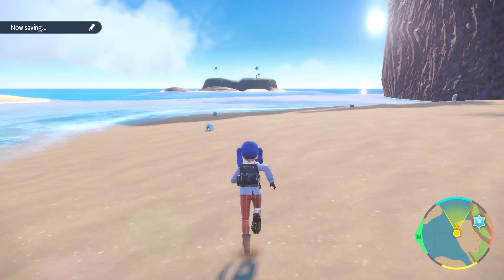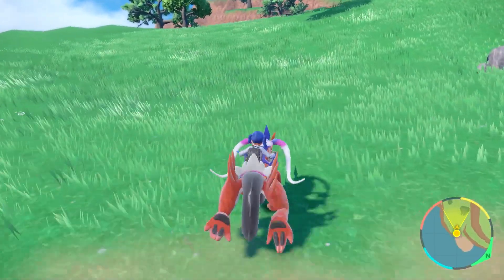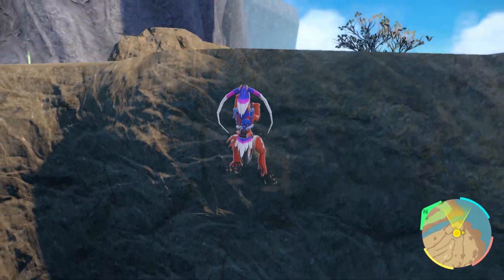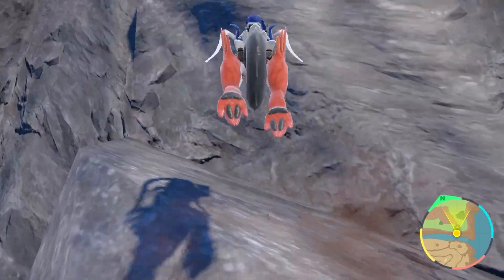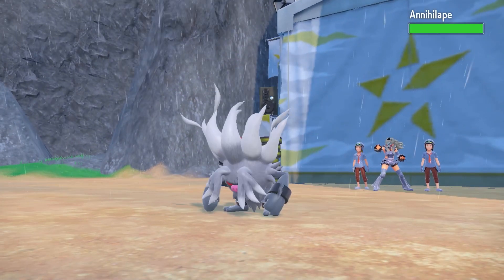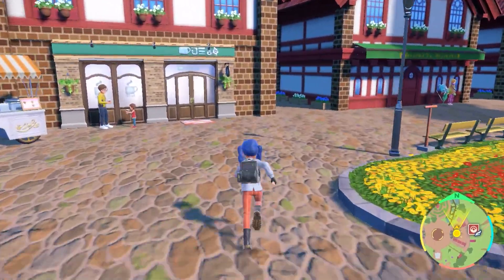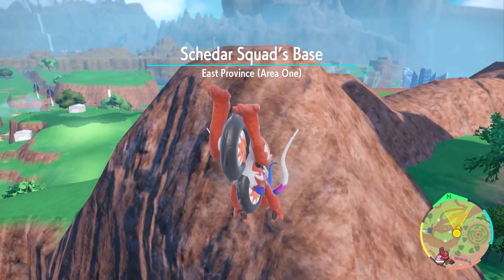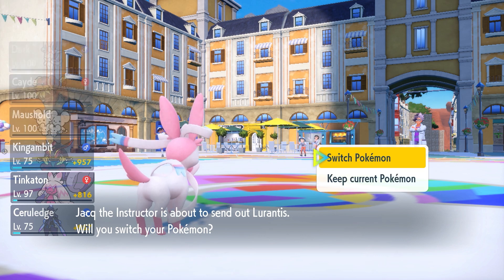How Can Pokémon Scarlet + Violet Be Fixed?